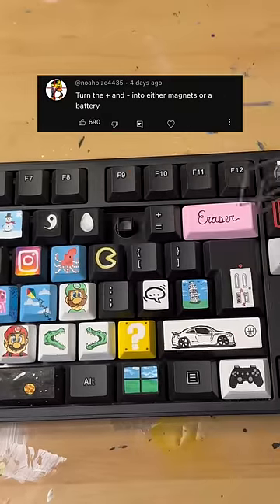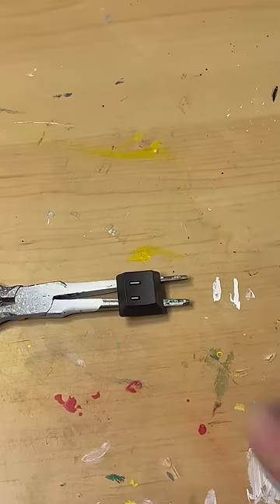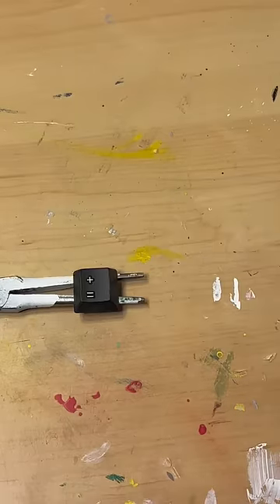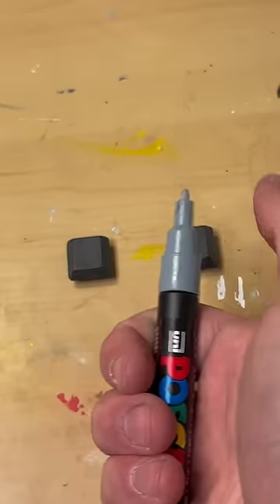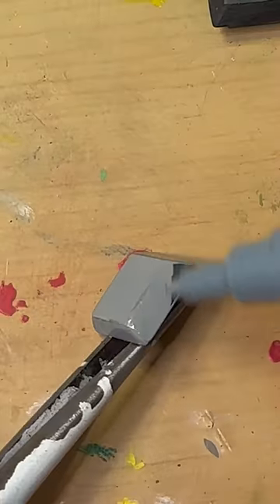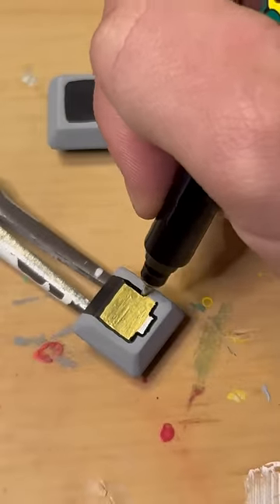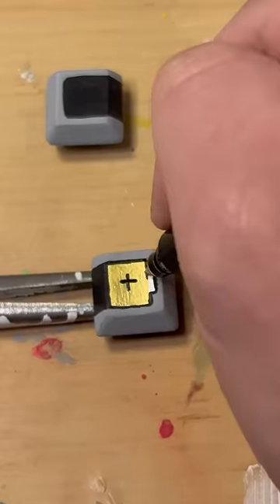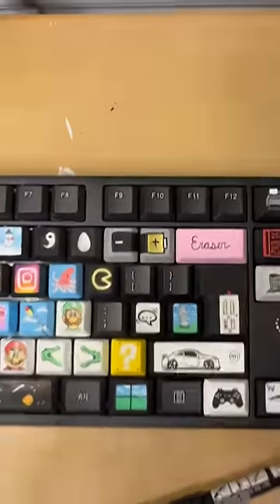Making + and - a battery 🖌️